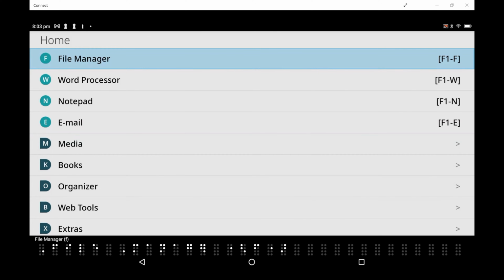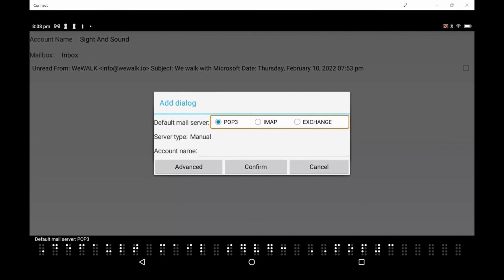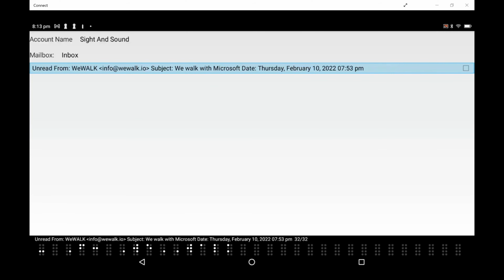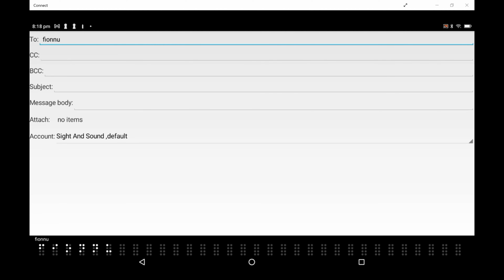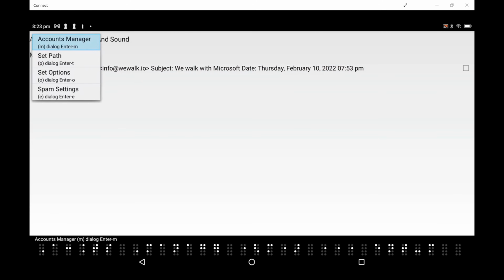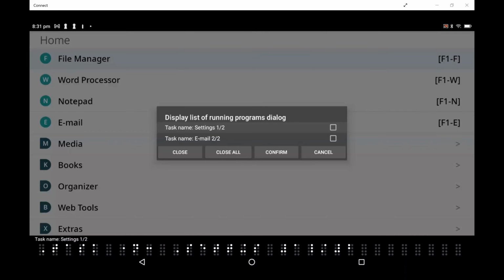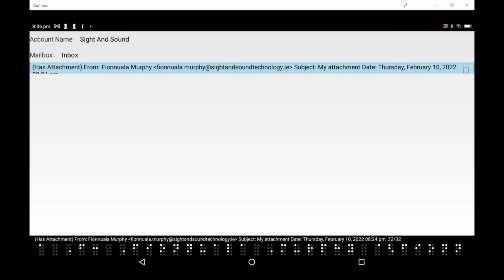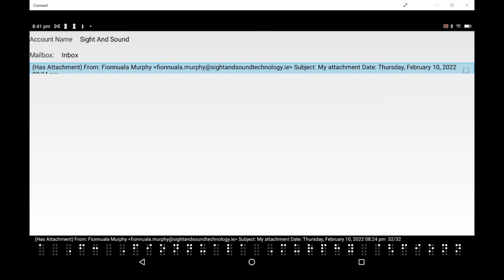BrailleSense 6 & Polaris: Exploring core applications WEEK 2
This series focuses on some of the core applications on the BrailleSense 6 and Polaris devices. We’ll be exploring, over four weeks, the power of the BrailleSense word processor, file manager, email application and DAISY player.

Week 2: Exploring BrailleSense email

Whether you use a BrailleSense 6 or a BrailleSense Polaris, these sessions will hopefully be of use.